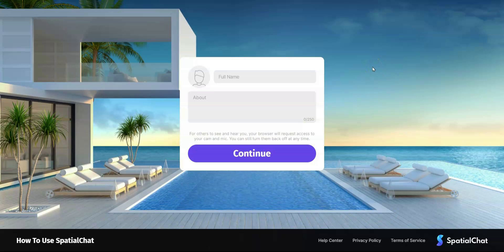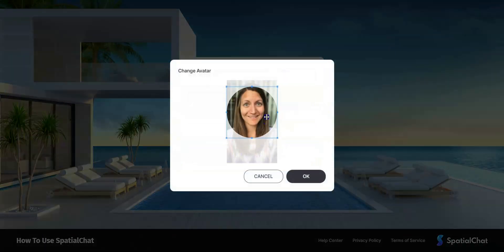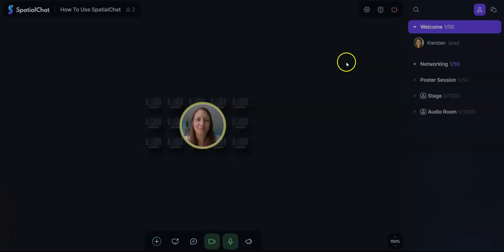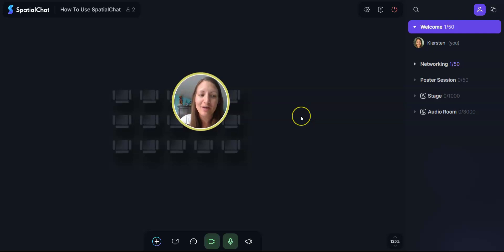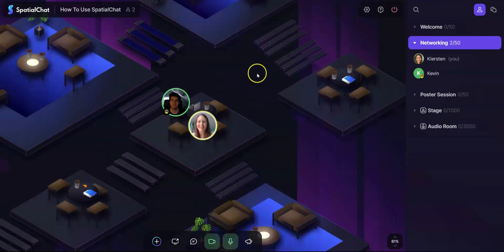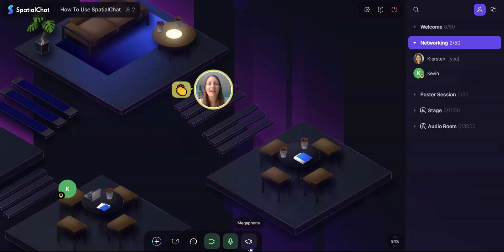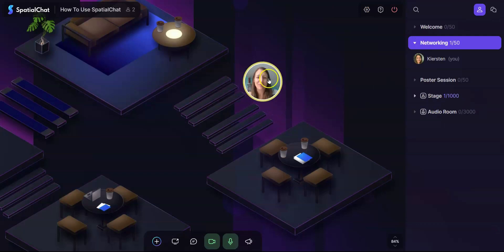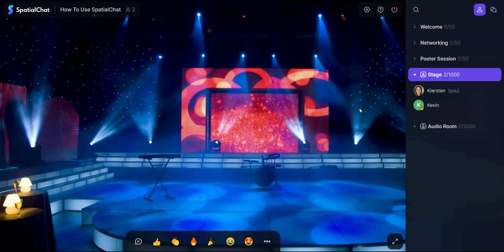How to use SpatialChat?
⏳ Timestamp:
00:00 – Intro
00:12 – How does SpatialChat URL look like?
00:21 – Login screen
00:27 – How to upload an avatar image in SpatialChat?
00:33 – Allow browser to use audio and video, testing settings.
01:00 – How to move your avatar?
01:05 – How to move background in SpatialChat?
01:10 – How to Zoom in/out in SpatialChat?
01:33 – How to navigate your avatar to the different room?
01:46 – How to communicate in SpatialChat?
02:09 – How to use the toolbar in SpatialChat?
02:24 – How to change audio and video settings while you are in the space?
02:31 – How to open permanent chat in SpatialChat?
02:43 – How does the stage room work in SpatialChat?
📢For the best experience, we suggest using Google Chrome.